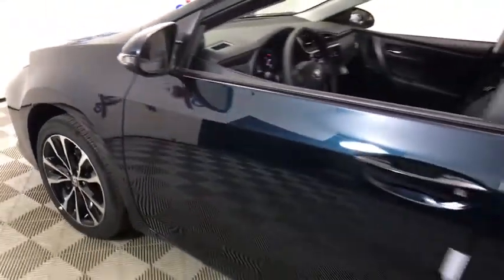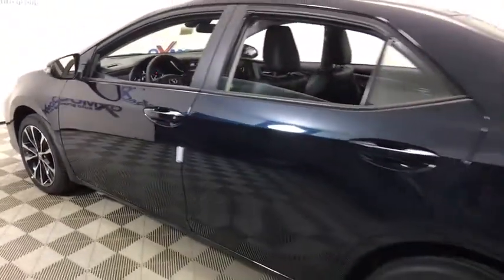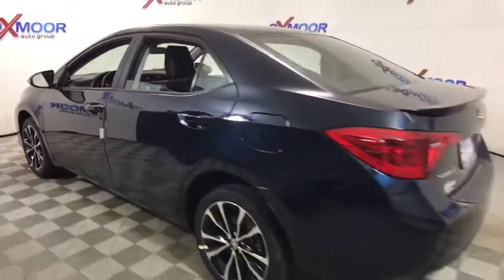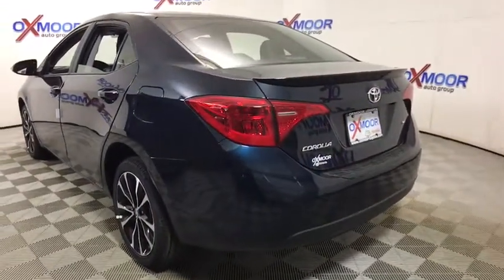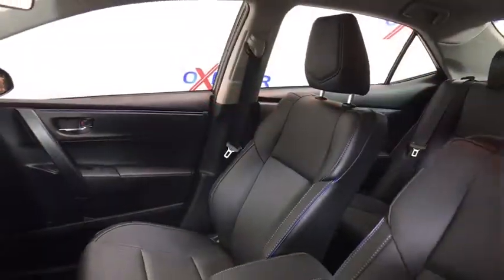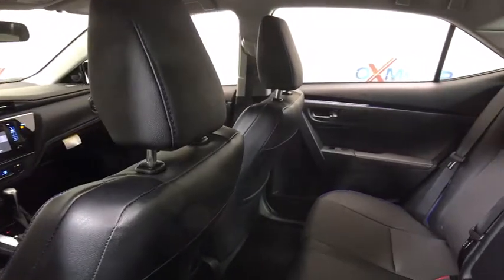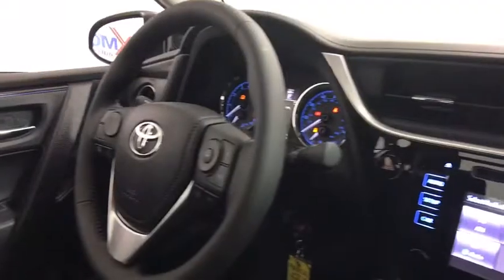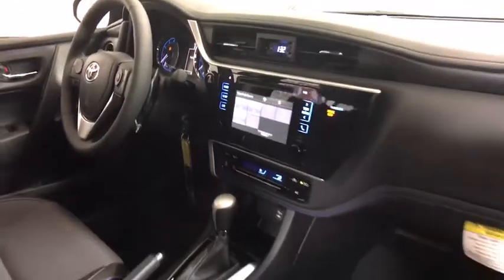2018 Toyota Corolla Louisville, Lexington, Elizabethtown, KY New Albany, IN Jeffersonville, IN T4445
Galactic Aqua Mica N 2018 Toyota Corolla available at Oxmoor Toyota in Louisville, Kentucky. Servicing the Lexington, Elizabethtown, KY New Albany, IN Jeffersonville, IN area.

Oxmoor Toyota
8003 Shelbyville Rd

Factory MSRP: $21,843 2018 Toyota Corolla SE Galactic Aqua Mica All Weather Floor Liners/Cargo Tray. 35/28 Highway/City MPG As part of the Toyota family, your exceptional ownership experience starts with ToyotaCare, a no cost maintenance plan with 24-hour roadside assistance.The ToyotaCare plan covers normal factory scheduled service for two years or 25,000 miles, whichever comes first. 24-hour roadside assistance is also included for two years, regardless of mileage. Price includes: $1,000 - TMS Customer Cash. Exp. 04/30/2018